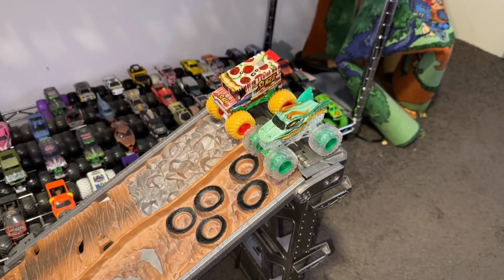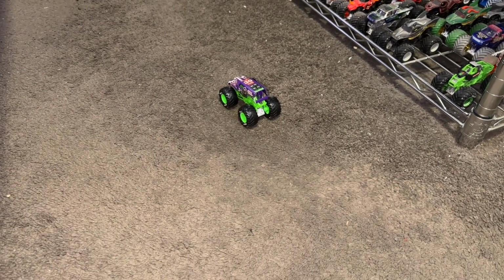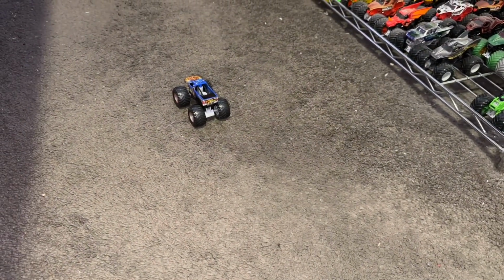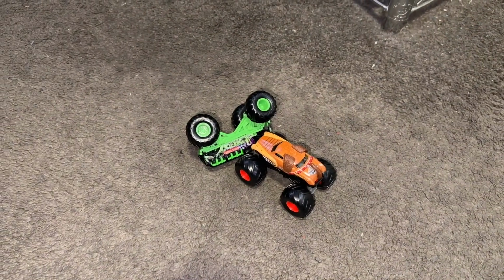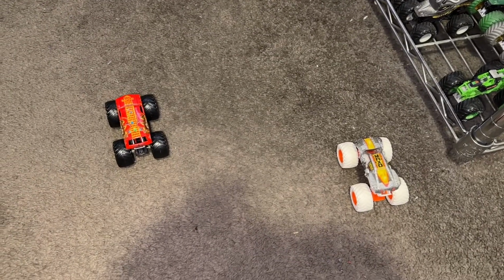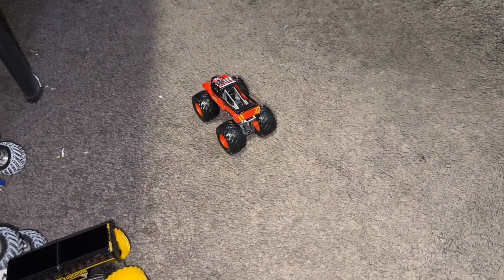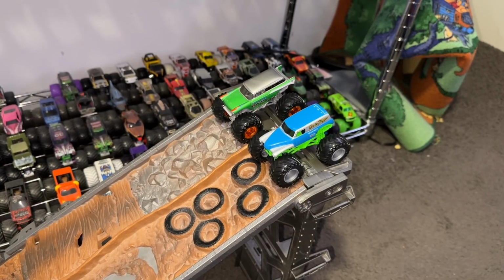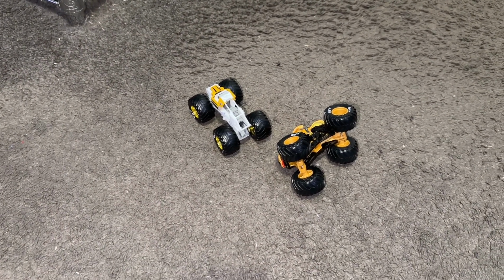Monster Jam Sign Up Series #228 EVENT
Series 228 field of trucks:
1. Brian Fowler - Ride Truck BKT
2. Coleslaw - Ice Monster Mutt Dalmatian (2024)
3. Mr. Blakester - Nomad Avenger
4. CookayTheYeep - S10 Avenger
5. Legendary Jerr - Grave Digger The Legend (Series 38)
6. MonsterJamFan0311 - Neon Son-Uva Digger
7. MonsterJamPlanet - Overcast El Toro Loco
8. Sunset Hamlin - Rage
9. DerekMJDestruction - Shaker (Series 30 Doubles)
10. FatDaz30 - Inverse Grave Digger
11. Walker500 - Wreckreation (Series 33)
12. Dallas Videos - Training Trucks Zombie
13. Jacob Armstrong - Thanksgiving Turkey
14. VictorJones16 - WorldFinals 20 Avenger
15. Jonny Crowbro - Purple Jurassic Attack (Series 31)
16. Aidan Minotti - Santa’s Monster Sleigh
17. Mitchell The Goanimater - Iron Man (Series 1 Marvel Singles)
18. FLCS Gamer Kat - Galaxies Pirates Curse
19. HiWhatsUpToday - Black Pearl (Series 38)
20. Damion Strange - Northern Nightmare (Series 4)
21. Cool & Chill Legendary Mystic Blue Nick Bro - Axe (Series 29)
22. Chantel Dubois - Raw Crushstation
23. ElToroLoco88 - Green Ghost Grave Digger (5 Pack)
24. Aaryn Ray - Overcharged Grave Digger
25. MonsterJamCollector2008 - Inverse Higher Education
26. TheCameron9785 - Crush Cycle
27. Random Avenger Fan - Black Widow Avenger
28. Lety Espinoza - Purple 30th Anniversary Grave Digger (Series 36)
29. Kaz K - Grave Digger 25th Anniversary (Series 34)
30. MonsterJamExtreme - Training Trucks Earth Shaker
31. R92Racer95 - Mercury Monster Mutt (Series 27 Doubles)
32. All About Monster Trucks - Velociraptor (Series 32)
33. Craig Cooper - Dragon (Series 38)
34. Jaxon Cross - Grave Digger The Legend (Series 24)
35. SpongebobFan23 - The Slicer
36. Samuel Guerrero - Son-Uva Digger (Series 35)
37. MonsterJamFan25 - ThunderROARus
38. Jose Fernando Pereira - Stone Crusher
39. Maya Lopez - Ice Soldier Fortune
40. Rosvelth Reyes - Thor (Series 1 Marvel Singles)
41. Tom Bandy - BKT Earth Shaker
42. Mario Minecraft - Grave Digger The Legend (Series 27 Doubles)
43. TNT Thurston - Bad Habit
44. Sloowdive - Black Panther (Series 2 Marvel Doubles)
45. Emily - Blue Kraken
46. Salty Cracker FB - Snow Drifters Max-D
47. MonsterJamCollectorRacing - Ride Truck Grave Digger
48. MonsterJamCurrieGaming - Monster Mutt Golden
49. Acoustic Restart - Ghost Crew Blue Thunder
50. Nick Morghese - Overcharged Avenger
51. JBThePAMotorsportsFan05 - Night Storm
52. SavageBoy84 - Over Bored
53. Zona Monsters - Red Jester
54. Dead Panda - Ghost Crew Megalodon
55. TheTrueJ1Digger - Fire Grave Digger (2024)
56. MonsterJamTopDog - Australia Tour
57. Ryan Hayward - Salvager (Series 37)
58. TylerDigger2025Productions - Monster Mutt Dalmatian (Series 38)
59. Zhaabdiis Cooper Corbiere - Street Treats El Toro Loco
60. DragRacer5266 - Mercury Monster Mutt Rottweiler
61. MonsterJamFanatic - Ghost Crew Dragon
62. MegaMonsterJam90 7A - Catastrophe